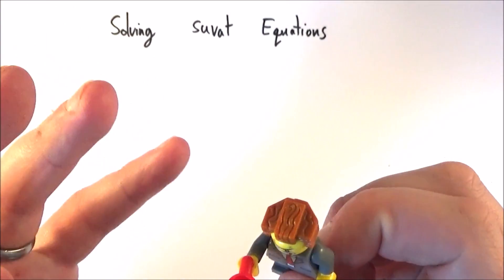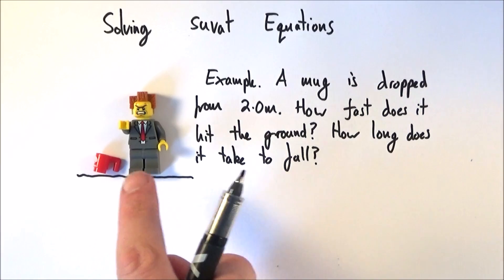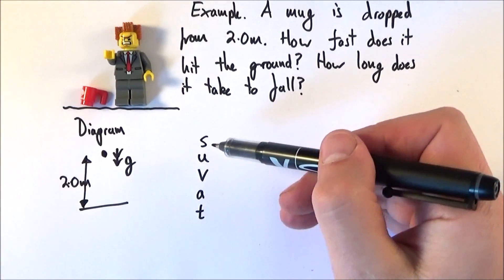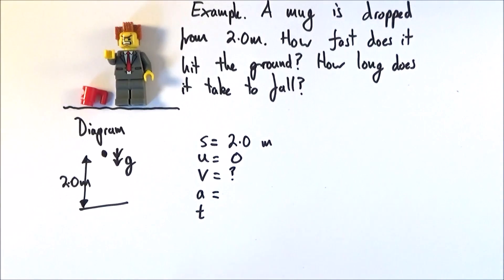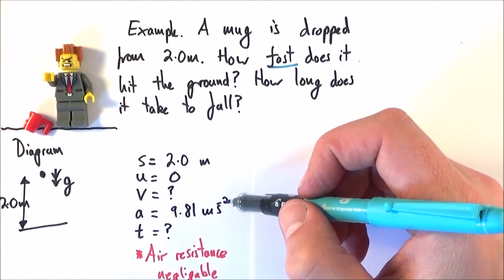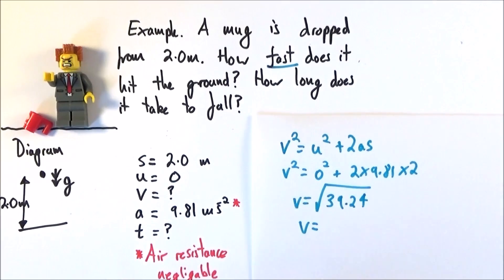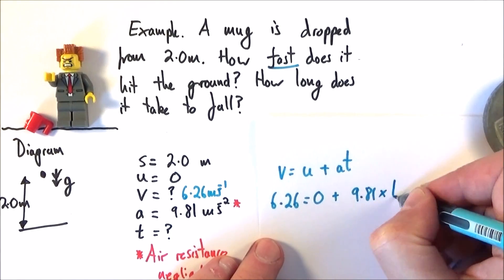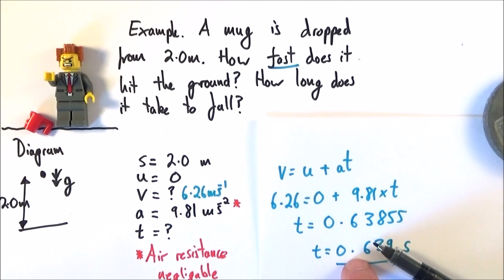SUVAT Equations of Motion Questions - A Level Physics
This video explains solving questions that involve the equations of motion (SUVAT equations) for A Level Physics.

Struggling with how to solve real problems with the suvat equations? This video shows you a technique that will guarantee you the correct answer every time.

Lewis

AQA
CIE
Edexcel
Edexcel IAL
Eduqas
IB
OCR A
OCR B
WJEC